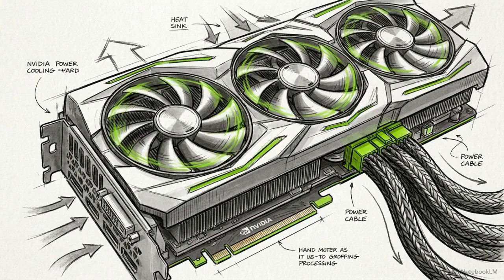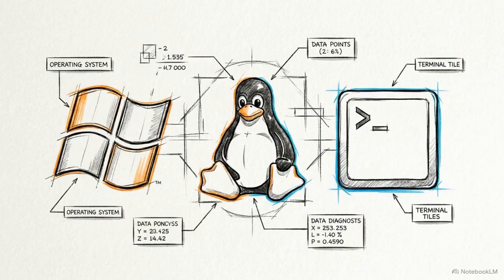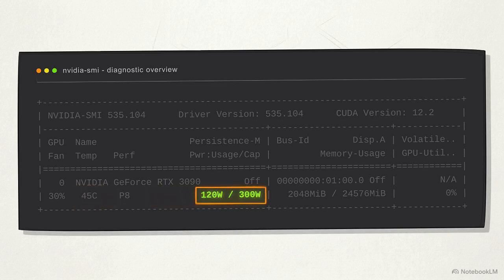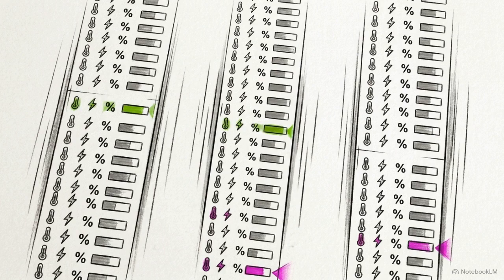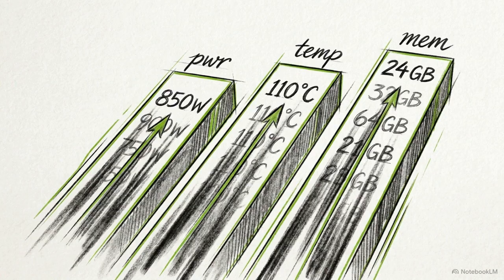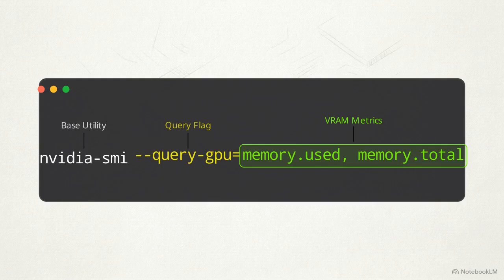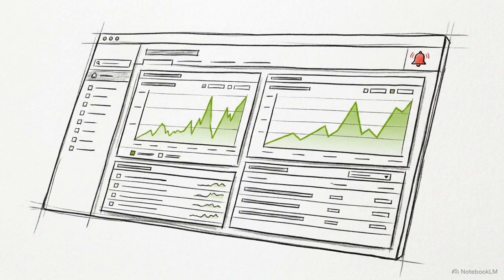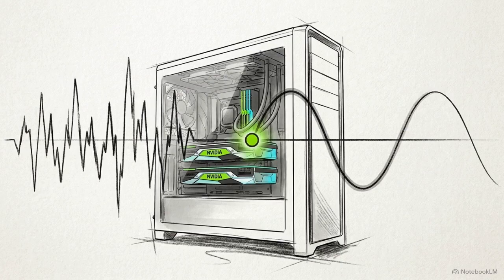Beyond the Snapshot: Real-Time GPU Monitoring with Dmon nvidia nvidia-smi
Learn how to optimize your heavy machine learning and rendering workloads using the built-in nvidia-smi command line utility
. This video breaks down a complete three-tier telemetry strategy: taking static metadata snapshots, using the dynamic monitor (dmon) for real-time tracking of transient power and memory bottlenecks, and isolating exact variables for automated CSV logging.